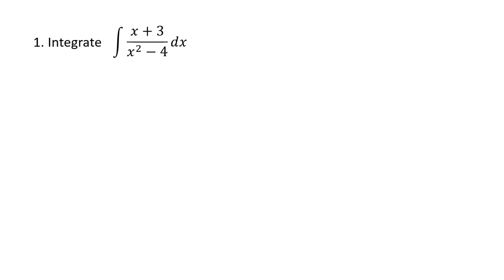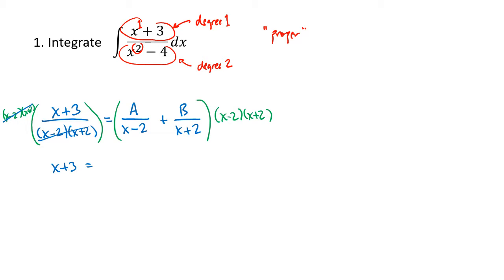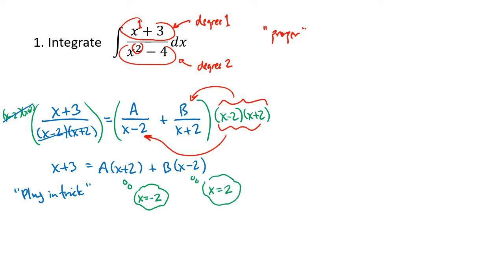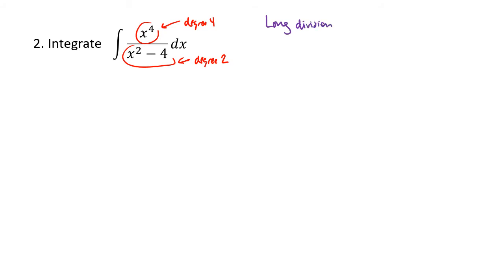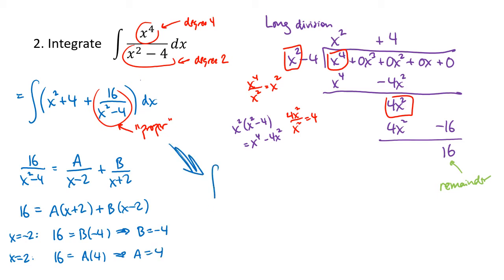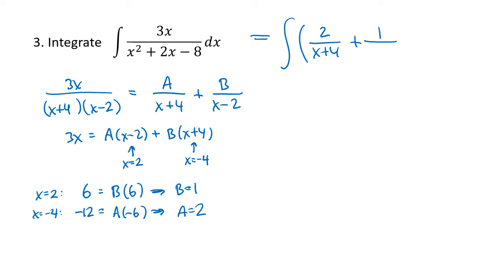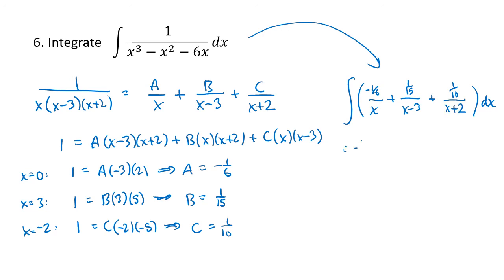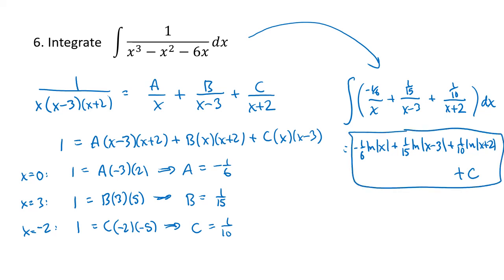Partial Fractions #1 (OpenStax Calculus, Vol. 2, Section 3.4)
This video contains solutions to sample problems from OpenStax Calculus, Volume 2, Section 3.4: Partial Fractions. This is the first of two videos, focusing on simpler examples with no repeated factors and all linear factors.